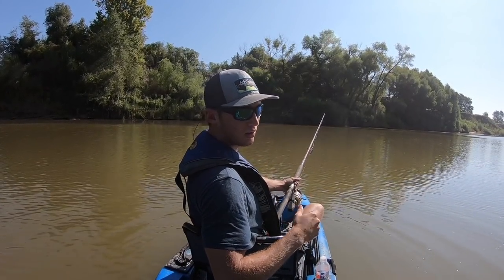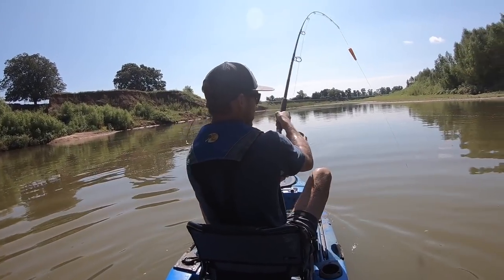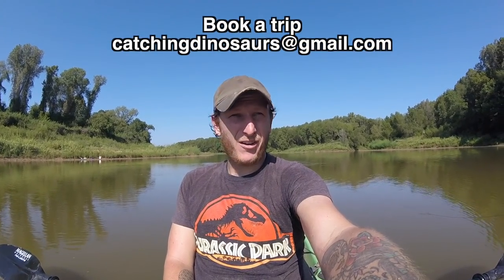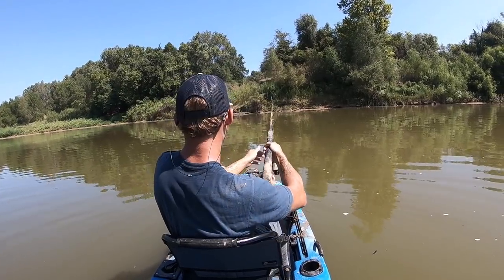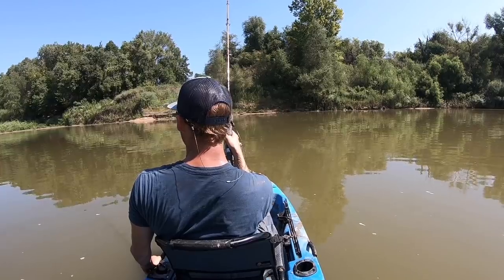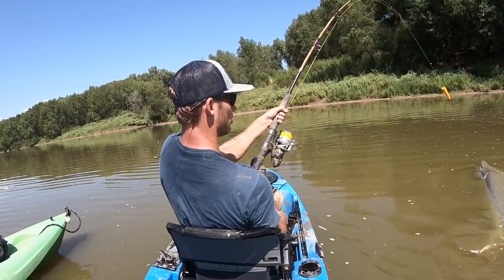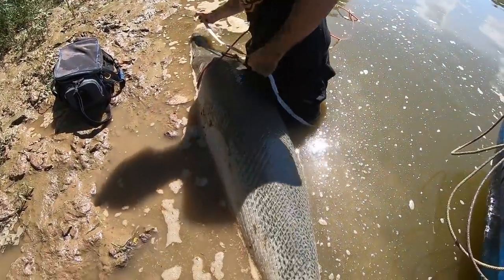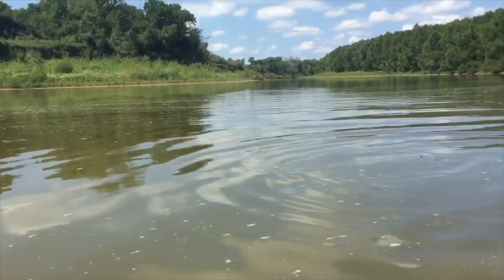Huge Gar caught in a Kayak!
In this video I head to the trinity river with Henry Martin of catching dinosaurs guide service to try for a trophy alligator using kayaks. We caught two pretty quickly with one being a 6 foot 9 inch gar that weighed around 161 pounds! I hope y’all enjoyed this video!!